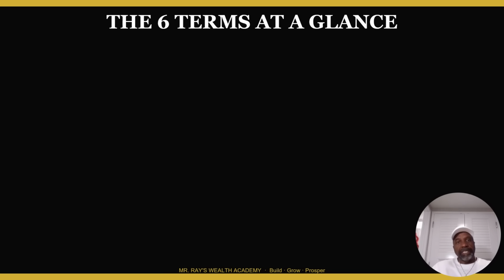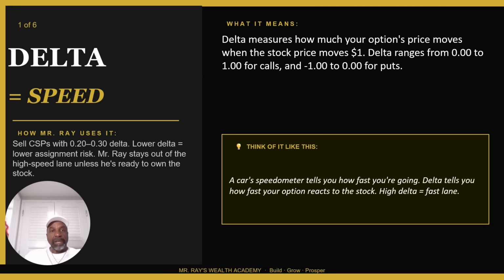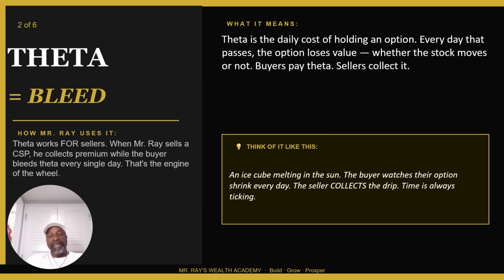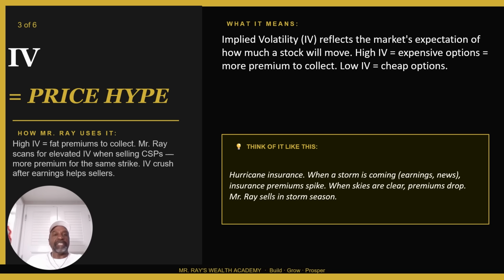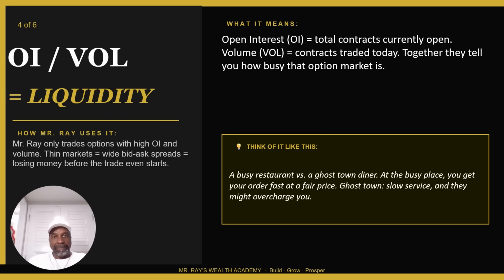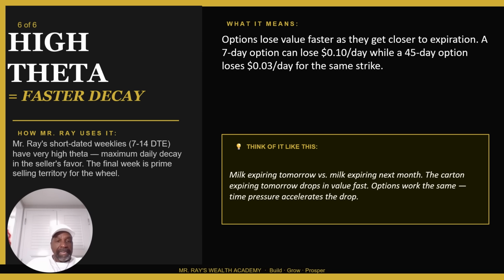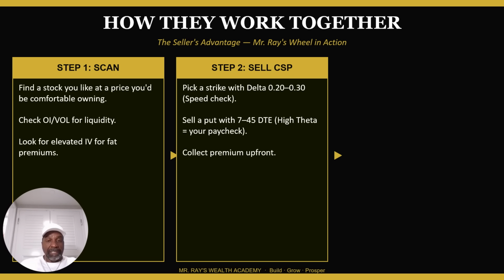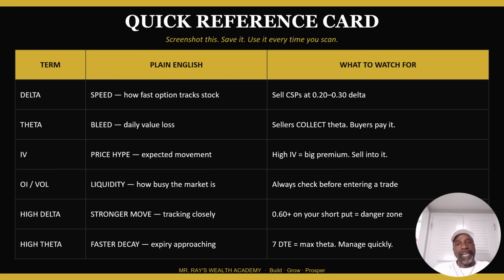Delta, Theta, IV: Options Greeks Decoded in Plain English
Delta, theta, implied volatility — if options jargon makes your eyes glaze over, this one's for you. There are really only six terms you need before you place a trade, and in this video Mr. Ray breaks each one down in plain English with everyday analogies you'll never forget.

You'll learn:
• DELTA = Speed — how fast your option moves with the stock
• THETA = Bleed — how much value an option loses each day
• IV = Price Hype — why high implied volatility means fatter premiums
• OI / VOL = Liquidity — how to avoid thin markets and wide spreads
• High Delta & High Theta — what they signal and how to manage them
• How all six work together in Mr. Ray's Wheel Strategy

Whether you're brand new or just tired of pretending you understand the Greeks, you'll walk away able to read an options chain with confidence.

Comment: which term confused you the most before today?